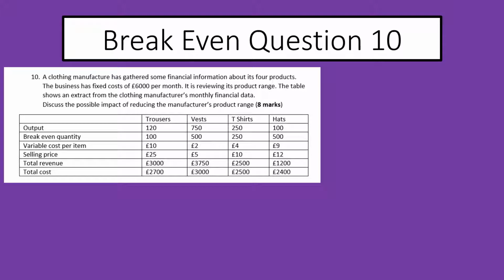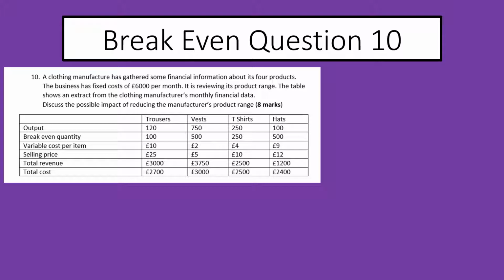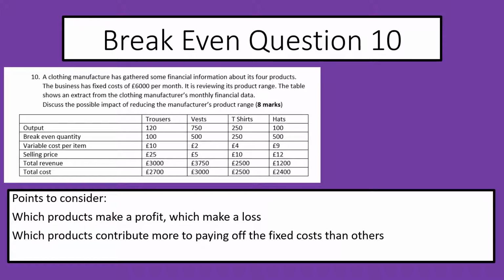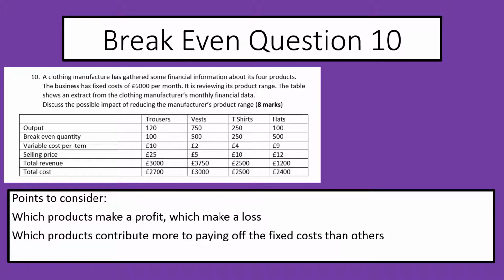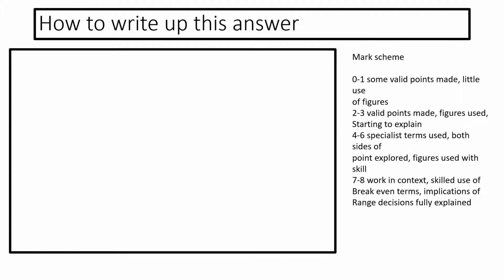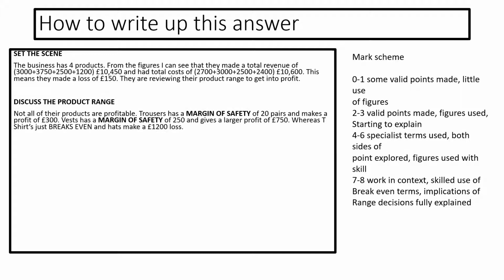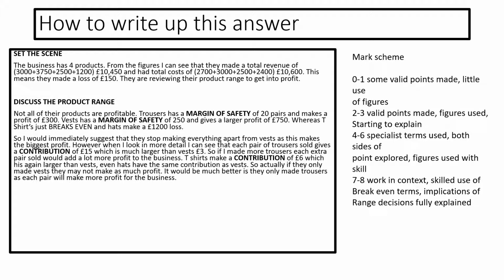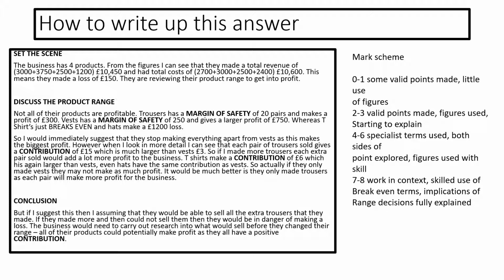Break even Question 10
Part of a series of videos with the answers to a break even test for the Btec First Award in Business Unit 2 - also available Income Statements and Cash Flow :)